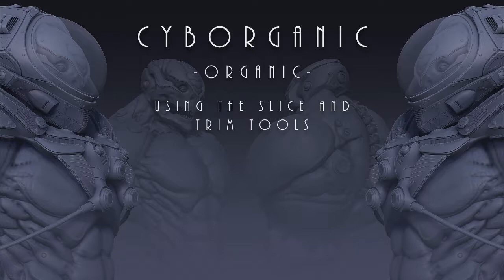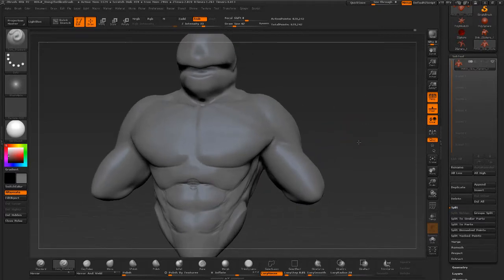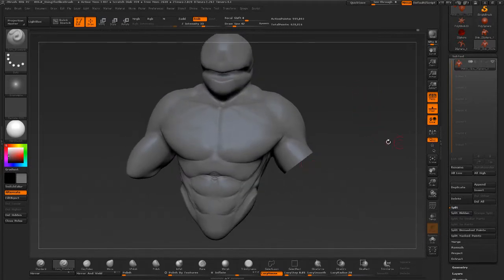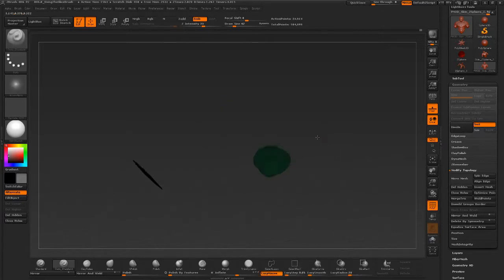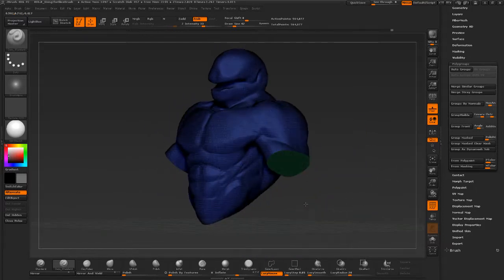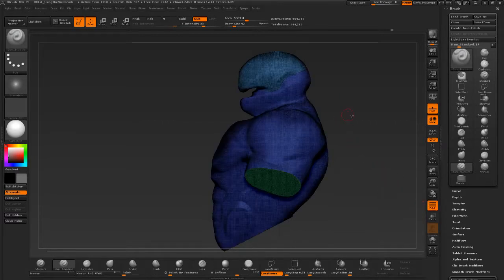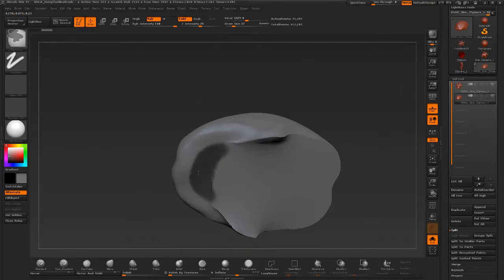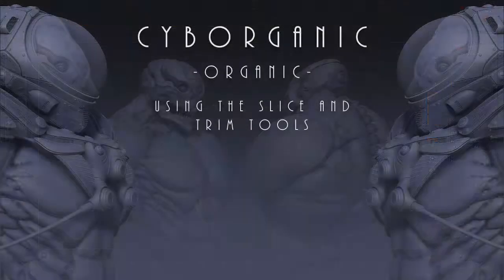ZB Organic 006 Using Slice And Trim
In this video we will cover the use of the slice and trim brushes for making clean cuts or clean flattening of areas of our model.